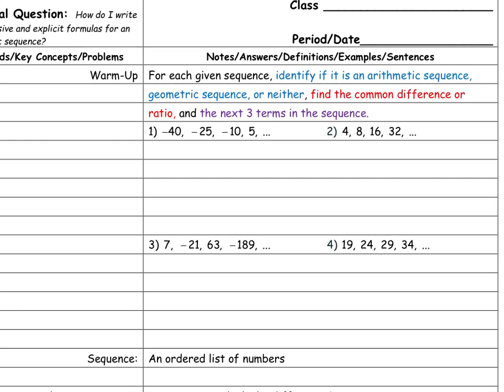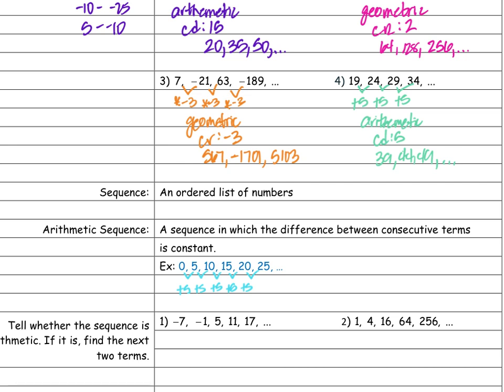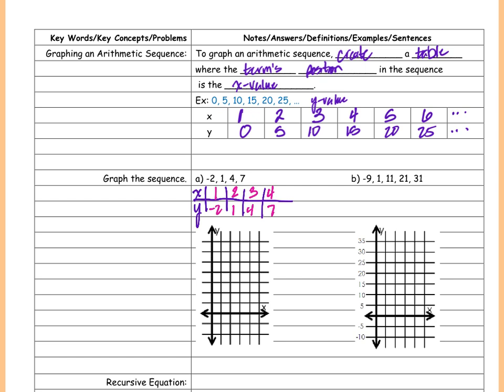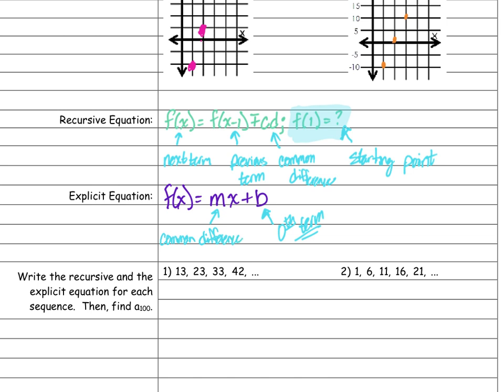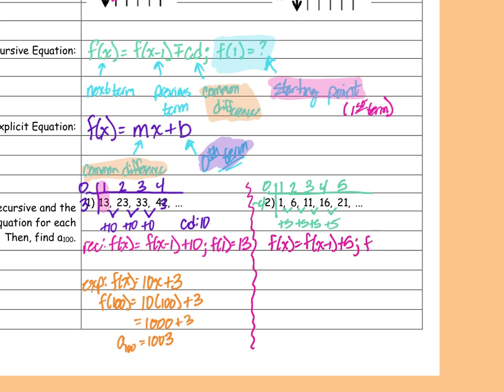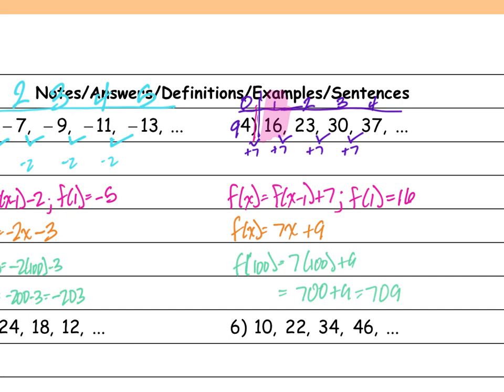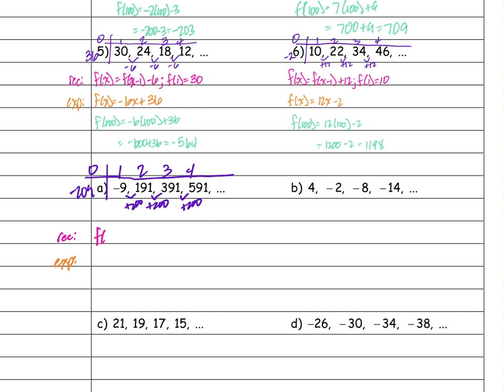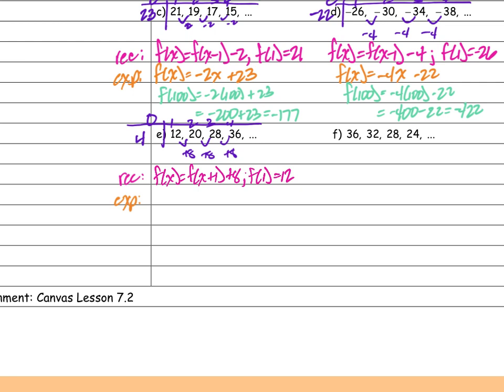Lesson 7.2 Arithmetic Sequences Notes